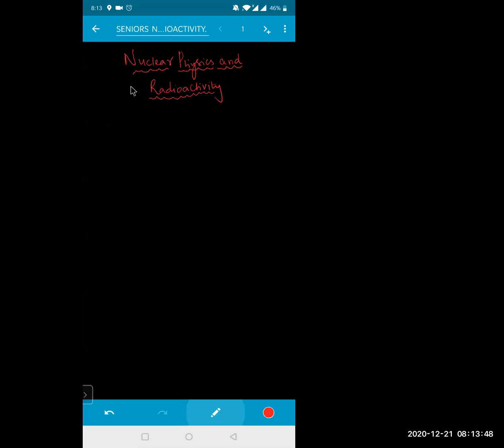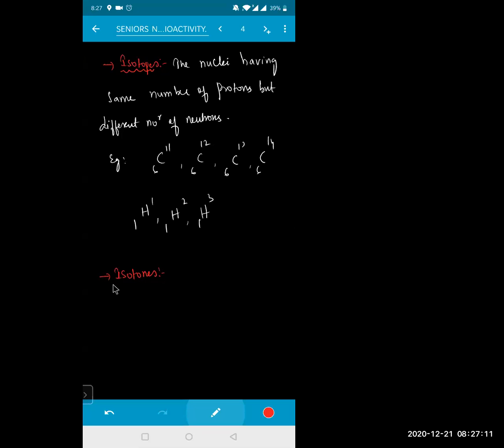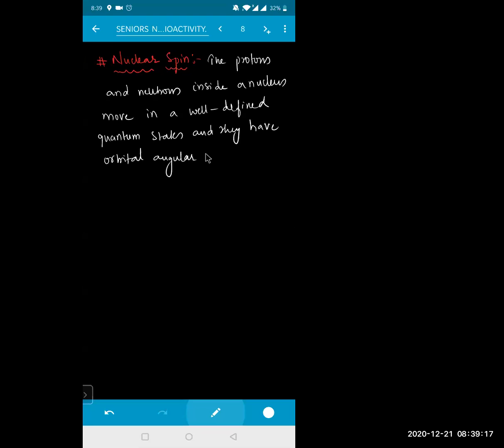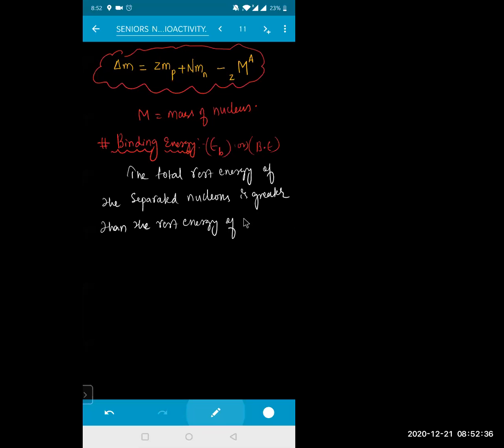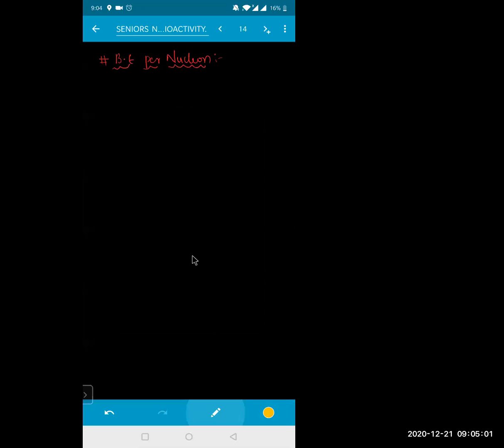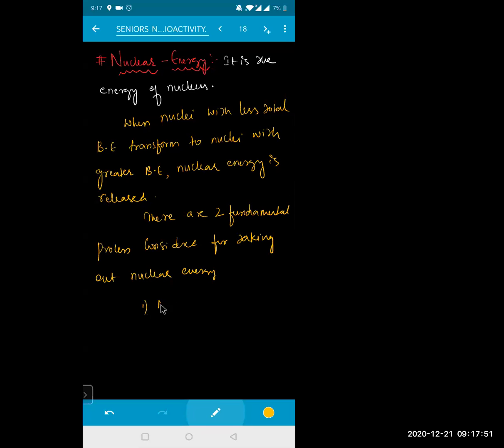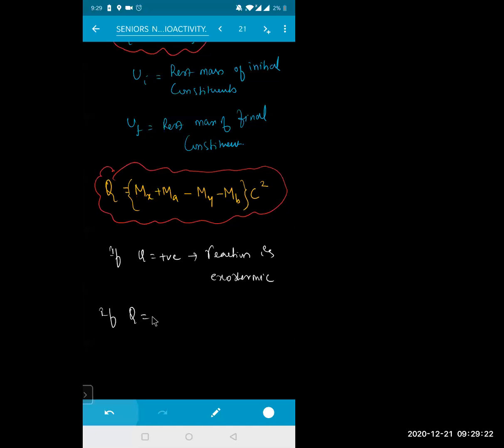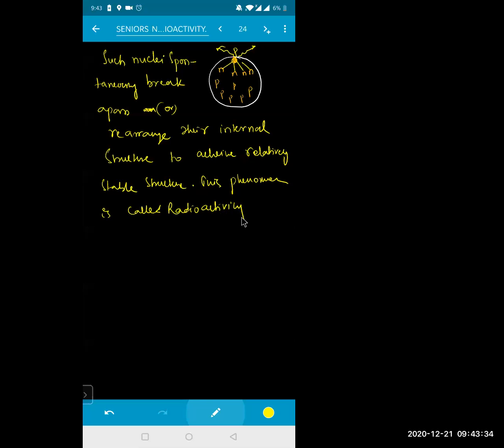NUCLEAR PHYSICS 1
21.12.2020 PHYSICS LECTURE (45.25 TO 2.19).mp4